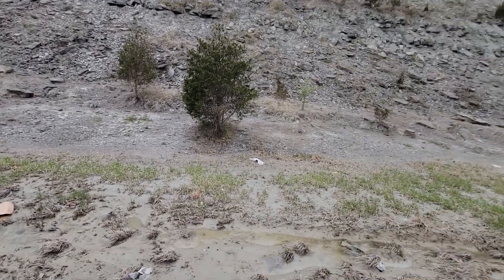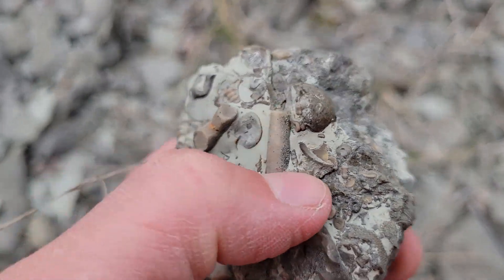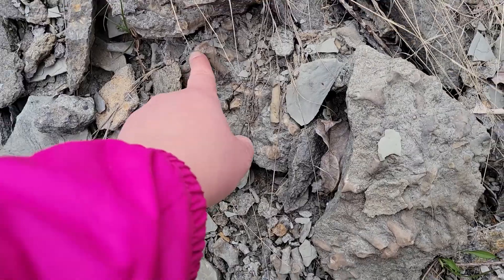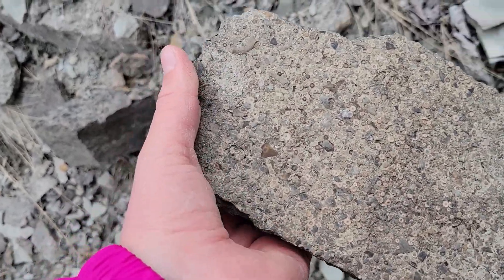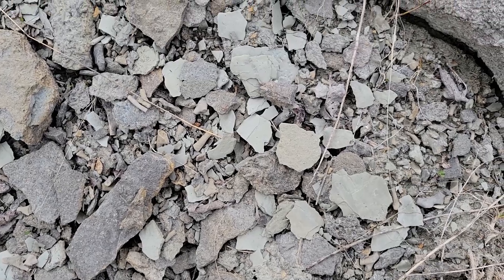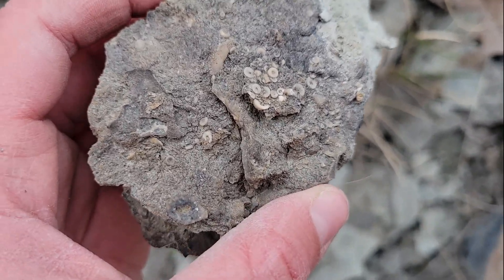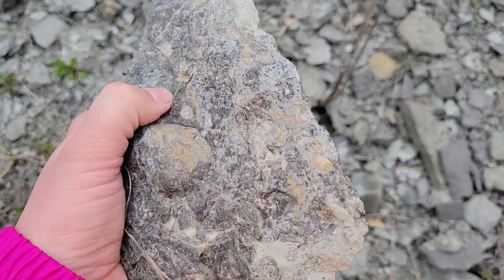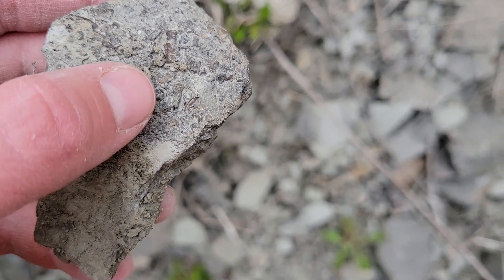Scouting Out Roadcuts Along the AA Highway in Kentucky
This is stop 2 of 3 of scouting out roadcuts along the AA Highway just south of Cincinnati. Like stop 1 there were plenty of fossils to discover. Thanks for coming along! Also sorry for the sound quality, the wind and highway noises did not help!

I use my Hi-Tech Diamond flat lap for many of my lapidary projects. If you are interested in getting into lapidary, I recommend checking them out.